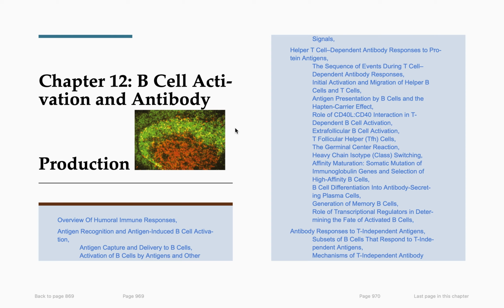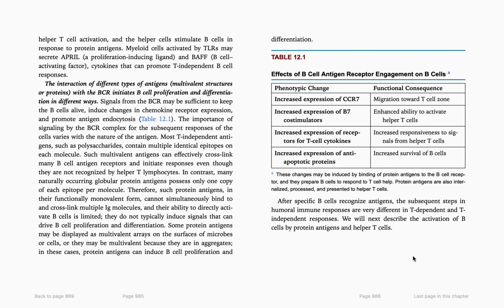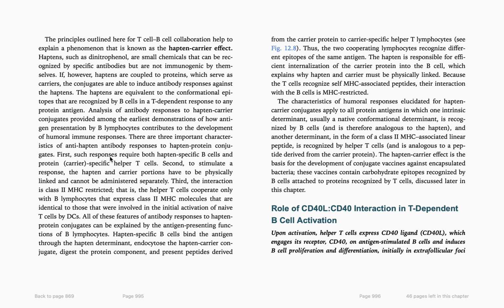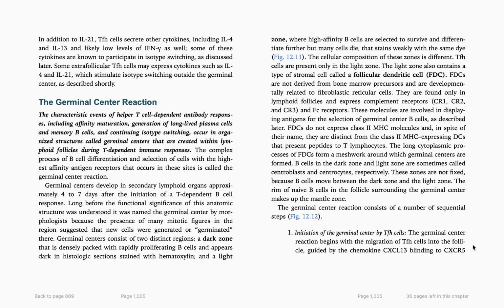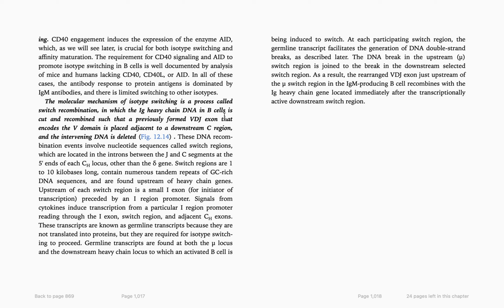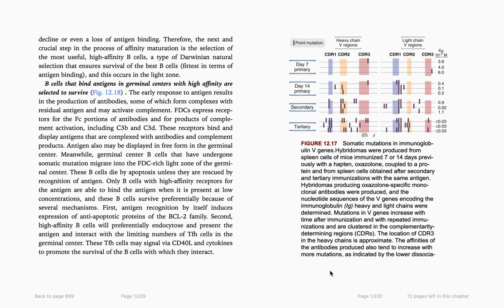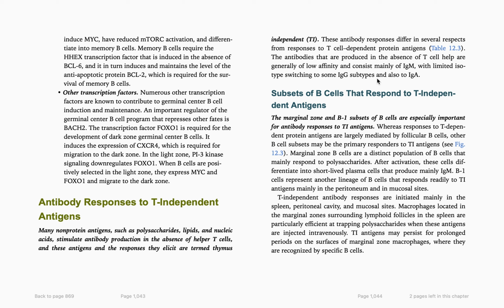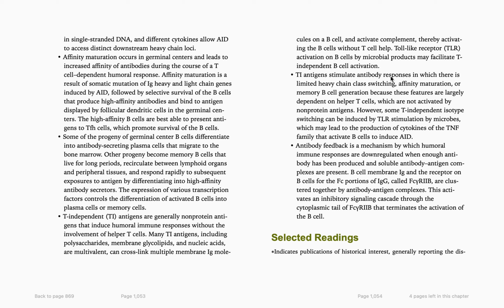Chapter 12: B Cell Activation and Antibody Production